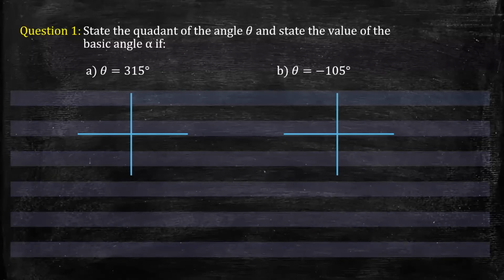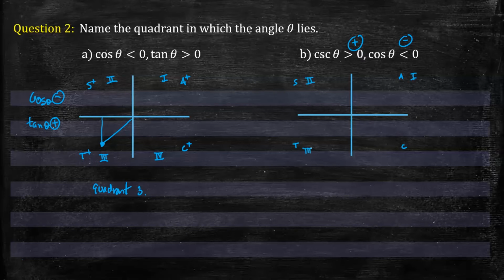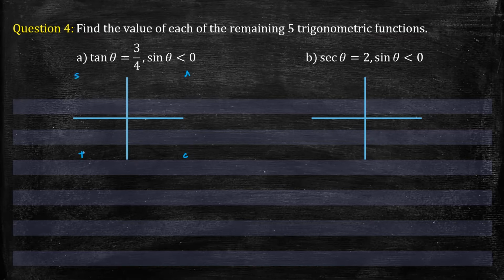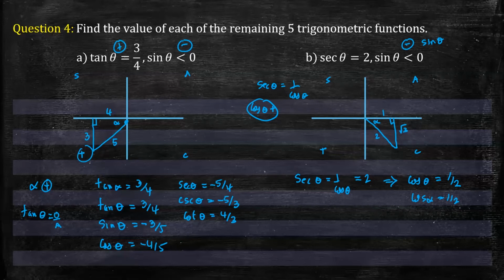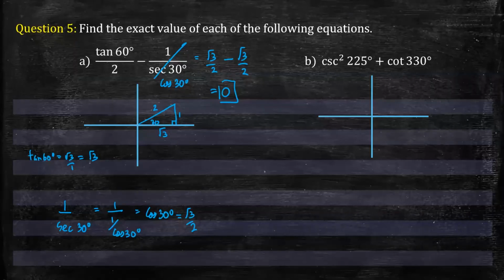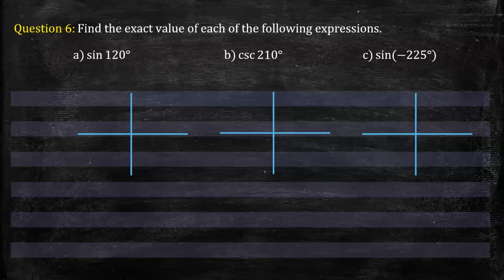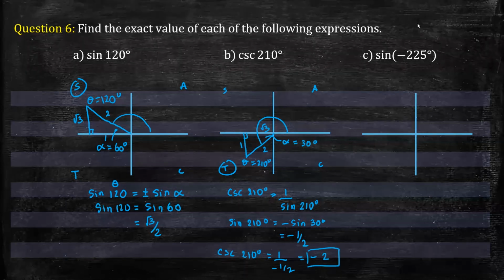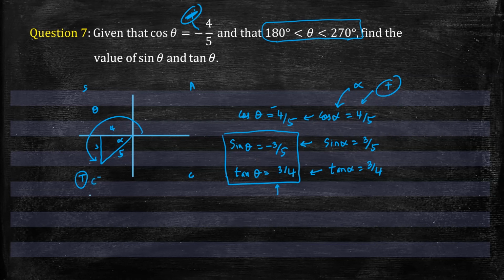Trigonometry of general angles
This video describes how to solve a variety of problems involving general angles. It shows how to find the basic (related/reference) angle and how to use this to solve problems.